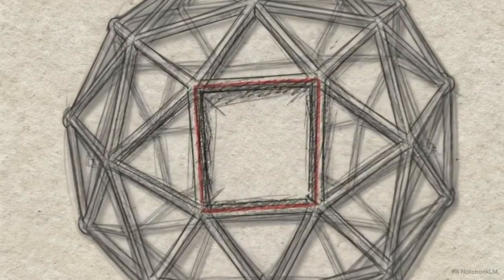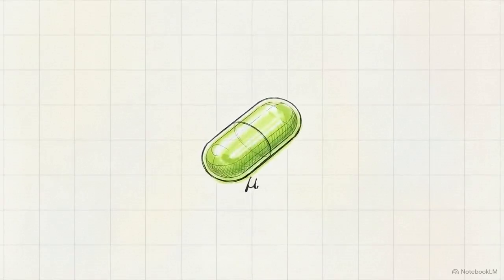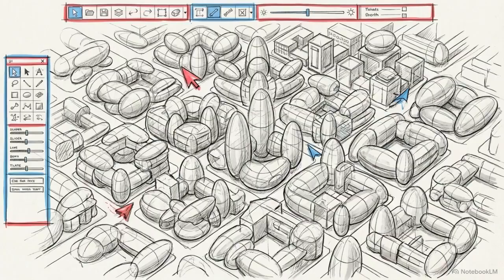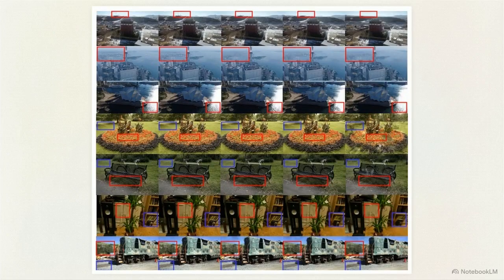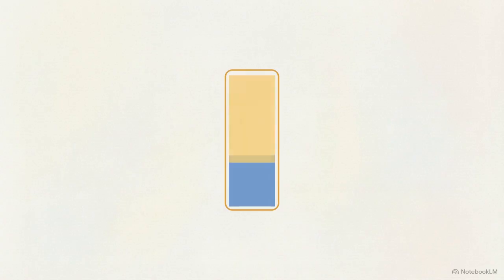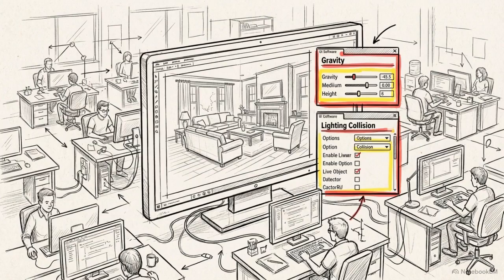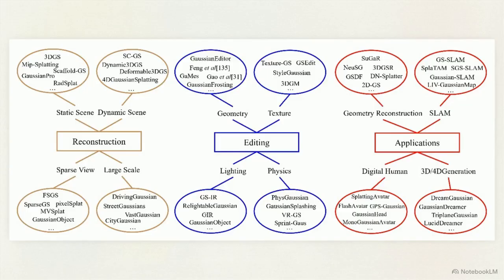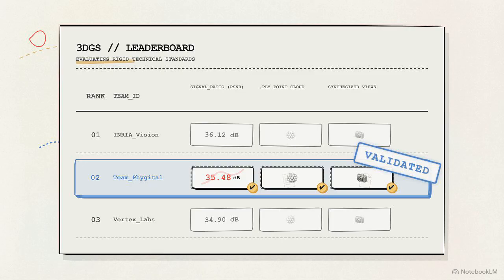Pixels to Power Constructing the Phygital World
The future of reality is no longer captured—it’s constructed.

In this deep-dive from JetsonsAge, we break down the quiet revolution happening at the intersection of AI video, 3D reconstruction, and global compute power. What began as experimental rendering techniques has rapidly evolved into something far more consequential: the emergence of real-time world simulators.

From Alibaba’s sudden rise with its HappyHorse model to breakthroughs in 3D Gaussian Splatting, the global race is no longer just about generating video—it’s about building phygital worlds that blur the line between simulation and reality.

This video explores:

• How AI is moving from content creation to world synthesis
• Why China’s vertically integrated chip strategy is reshaping the leaderboard
• The collapse of traditional 3D pipelines like Structure-from-Motion
• The race to achieve sub-60 second real-world reconstruction
• The rise of unified multimodal systems combining video, audio, and physics

We are entering a new phase of the Electric Age—where infrastructure, compute, and intelligence converge to redefine perception itself.

JetsonsAge covers the systems shaping the future: energy, infrastructure, AI, and the architecture of the next civilization.